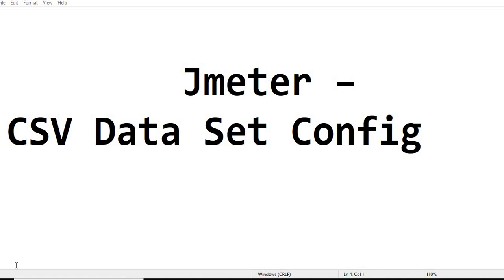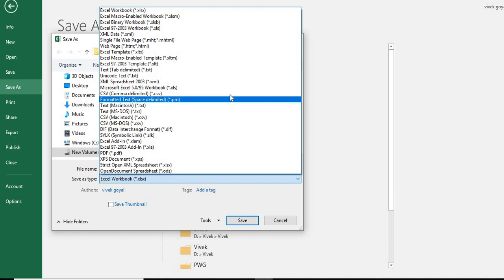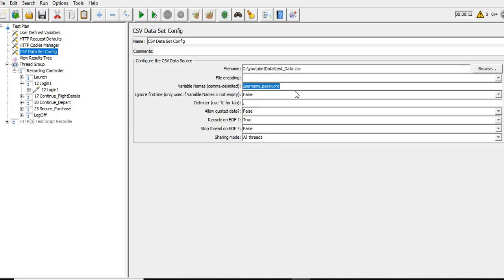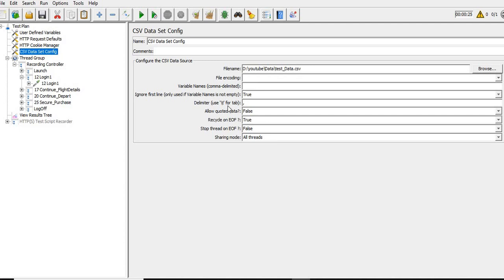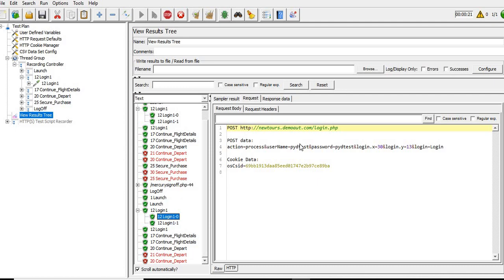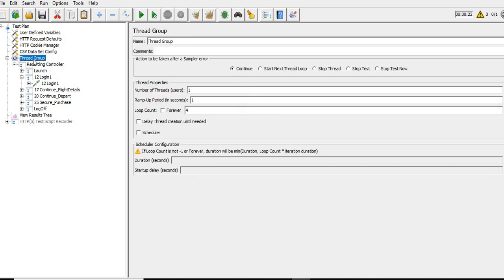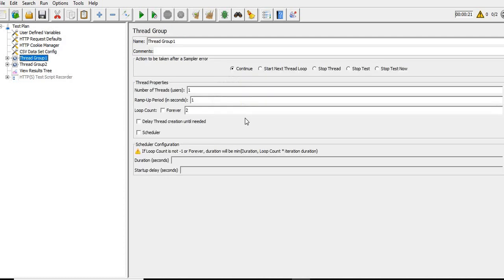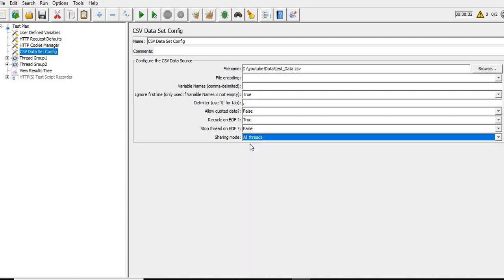Performance Testing Expert - Jmeter - CSV Data Set Config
In this video we will learn how to perform parameterization in jmter using external csv file. What all options are there in CSV Data Set Config . How to parameterize for unique data etc.